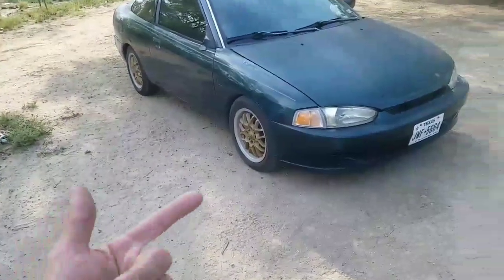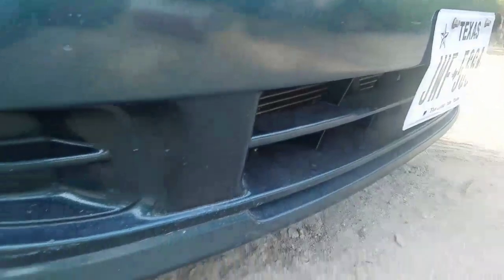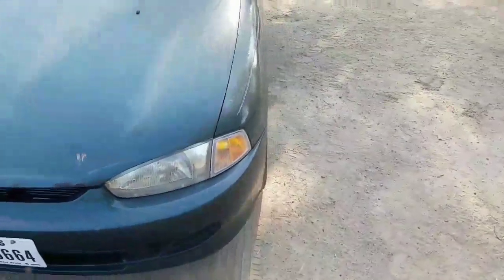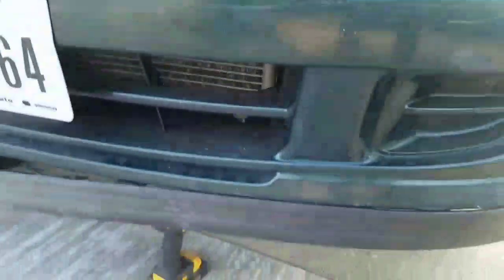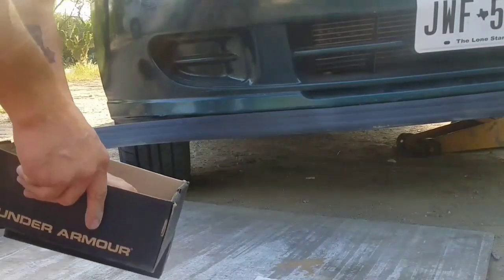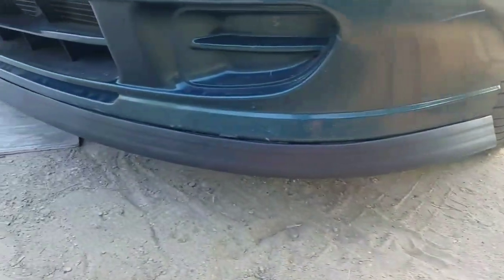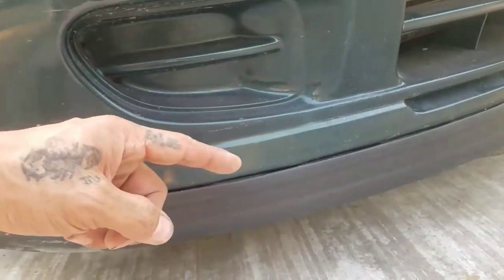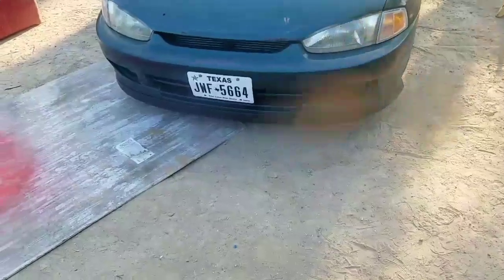Wal-Mart $20 BUMPER LIP INSTALL | How To DIY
I found this at Wal-Mart thru the garden center.  it is used to separate the lawn from your garden area.  this package comes the 30'(x 2") strip, some stakes,  and a plastic connector used to join to ends together.

Price: about $21.60 after taxes

make sure you have some screws to attach it to your bumper.

overall,  the car turned out looking great! I still have plenty of strip,  I might do the rear bumper also who knows. the best part about it is that it's made of plastic, so it's more durable than the foam lip.